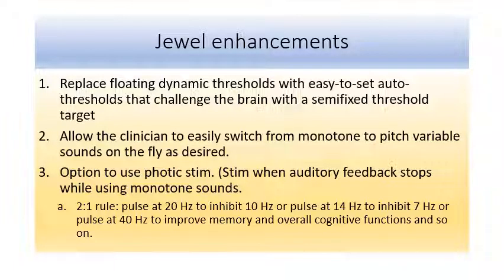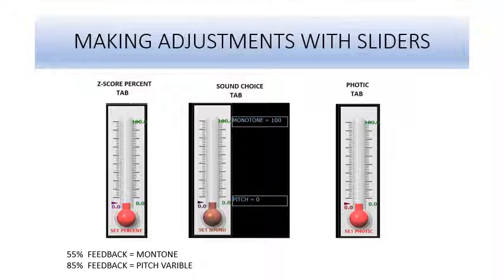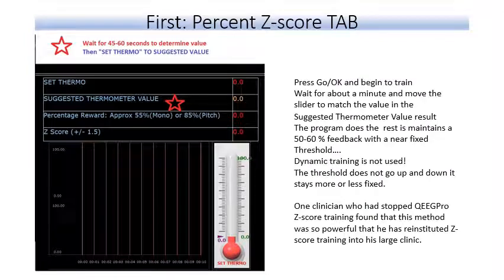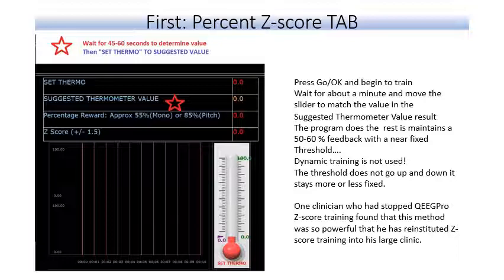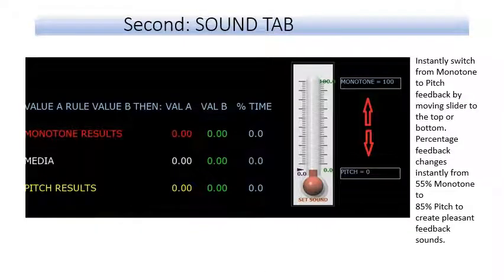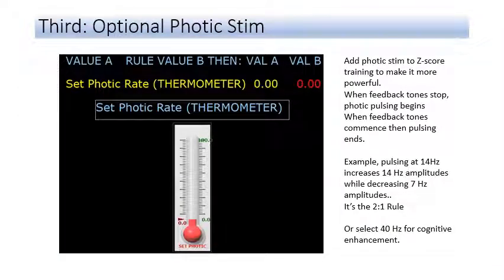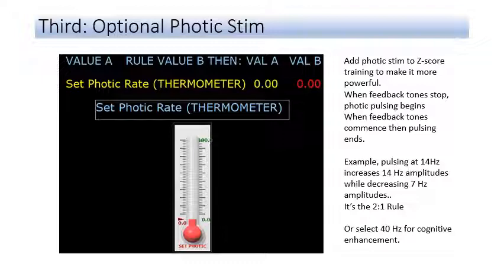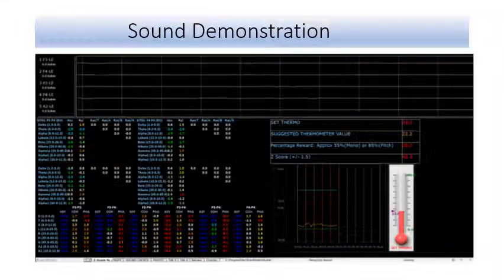Semi-Fixed auto-thresholds for z-score training with Jewel DB software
Clinicians have reported that dynamic or floating thresholds have not always been met with success. Fixed thresholds will likely promote enhanced neurofeedback learning. Jewel's semi-fixed thresholds easily switch from monotone to pitch sounds. Neuromodulation with photic stim is works with monotone sounds.